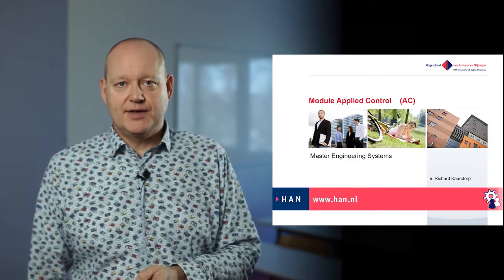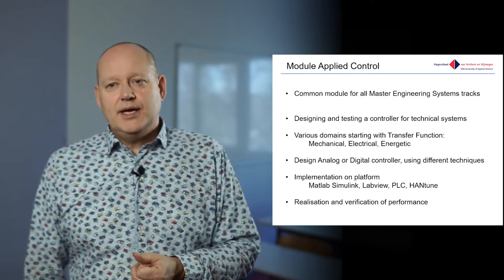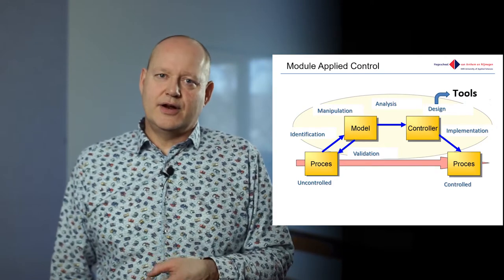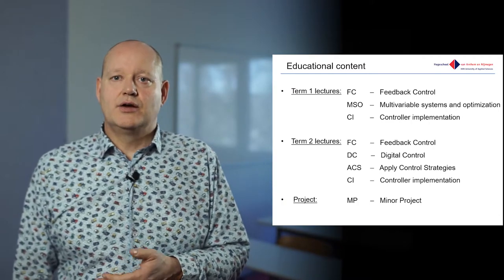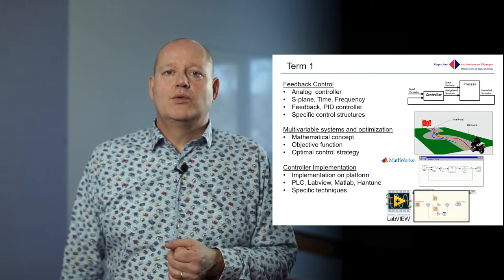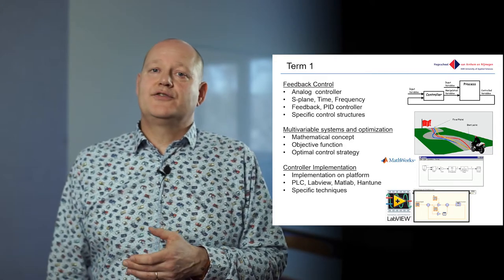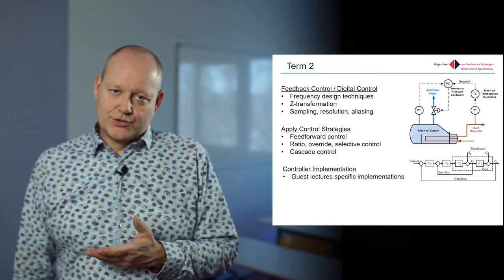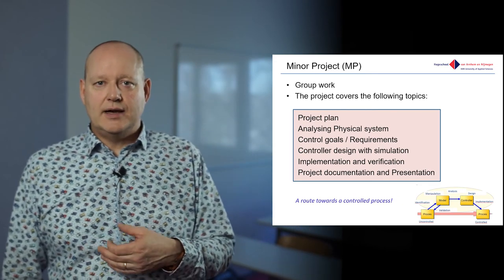HAN Master | Engineering Systems | Automotive Systems | Applied Control (AC) module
HAN Master Programmes
Opening hours: Monday to Friday 9am - 4.30pm
T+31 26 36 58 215